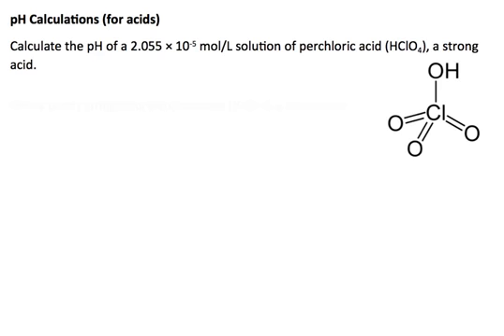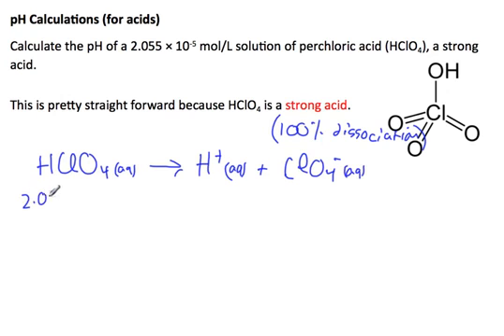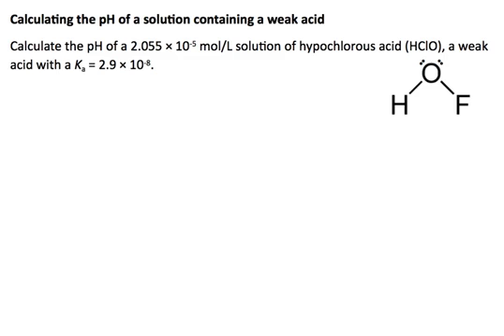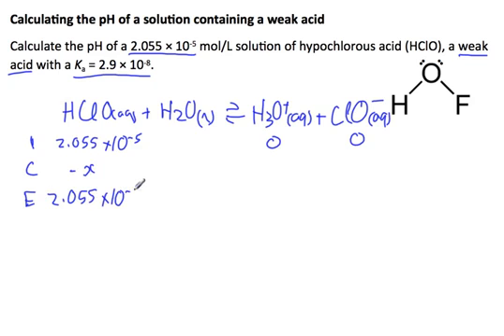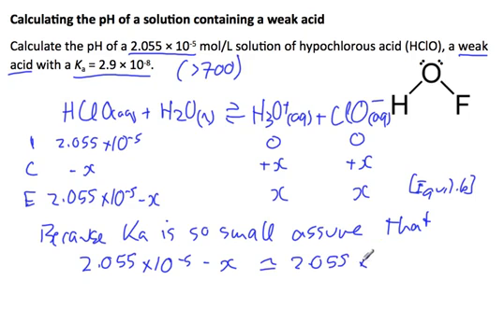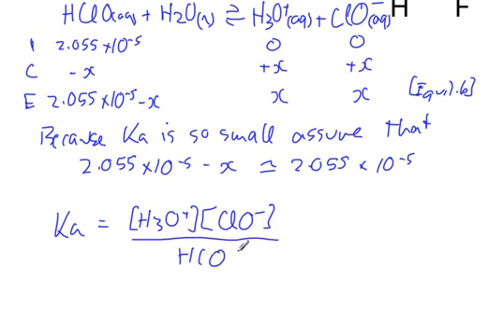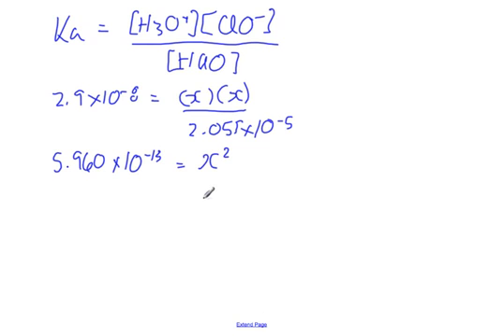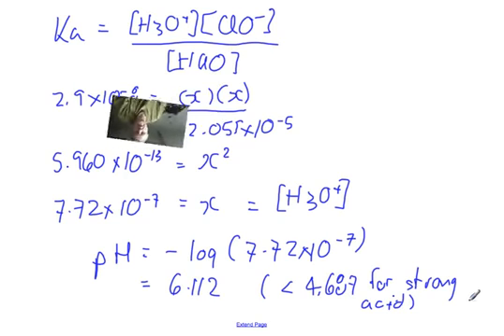EQ 8.1 pH of Acids